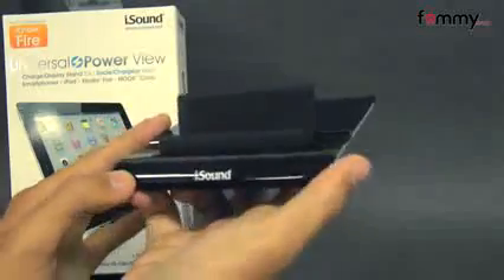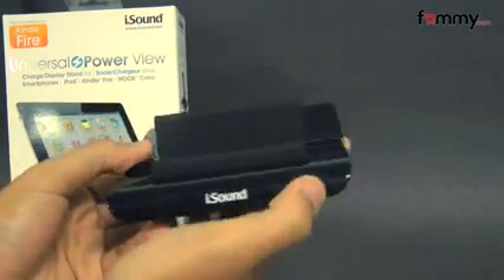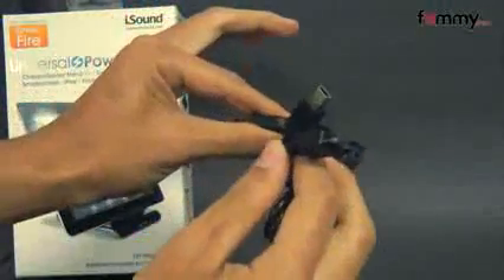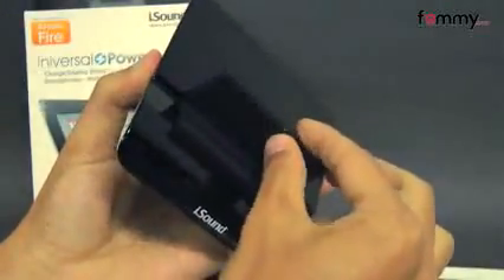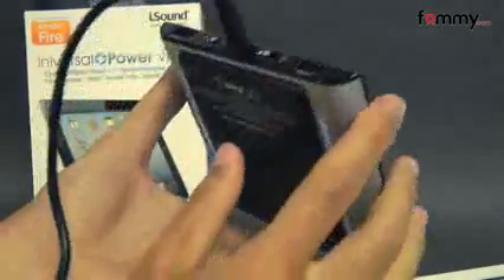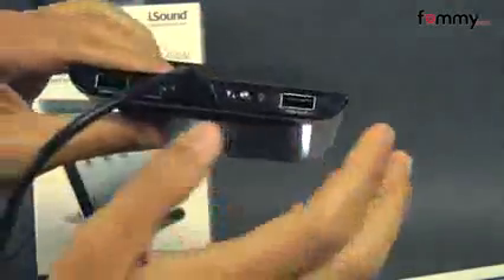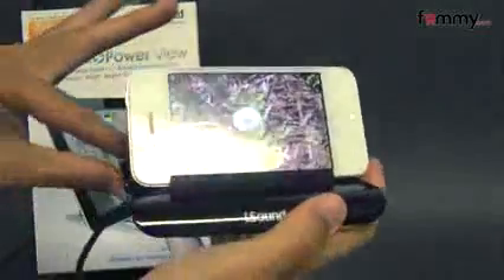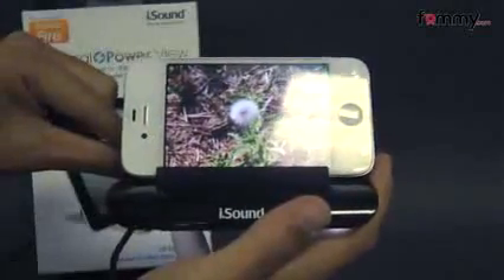dreamGEAR iSound Universal Power View Review in HD.flv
PRODUCT INFORMATION IN DETAIL

Features:

Conveniently display your device while recharging.
Features 2 Powered USB ports on the back.
Charge 2 USB Powered devices at the same time.
Includes 2.1A for fast charging of mobile devices and tablets.
White LED under glow.
Separate BlackBerry charging switch.

This Universal Power View is the all-in-one solution for charging and viewing mobile phones and tablets at home or in the office. This Stand holds your device Perfectly and is ideal for charging while watching movies, listening to music or FaceTime chats etc. The compact design keeps your area clutter-free and is made to work with a wide variety of devices.

Rating: /